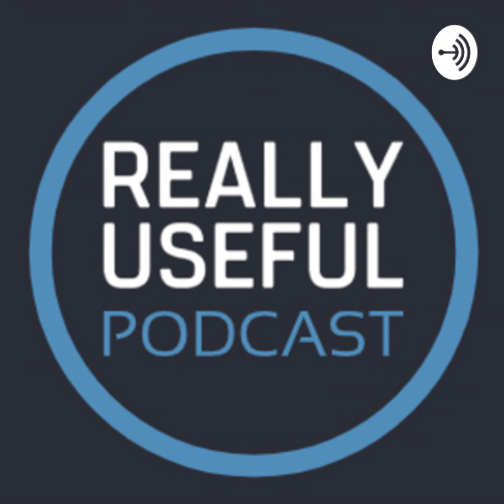New Google Translate Tricks, Android Apps on Windows, Lower Your Rent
We take a look at a bunch of new features on popular services, the Disney+ Europe launch, how to scan old photos, print your own board games, and much more...

★ Additional episodes: